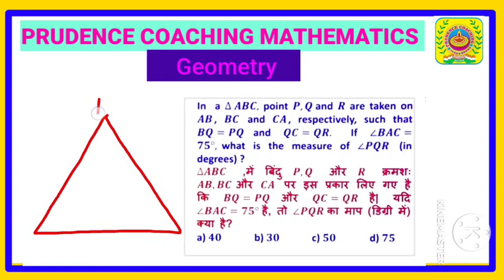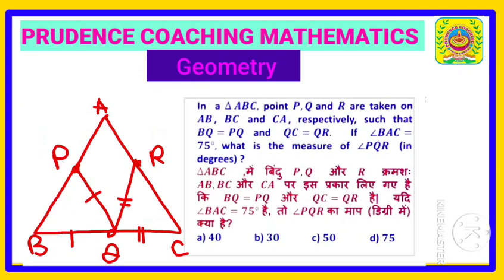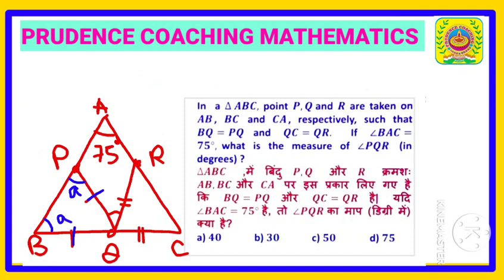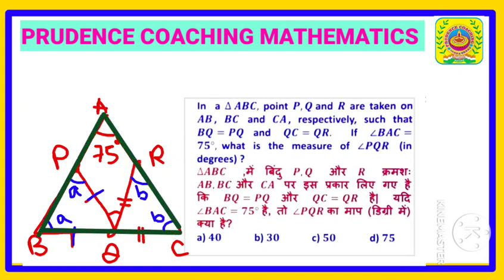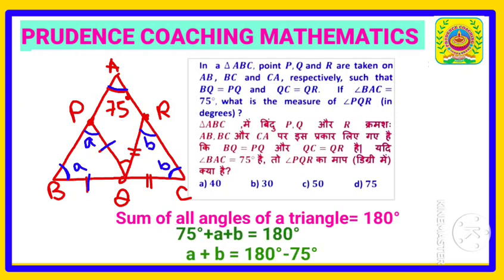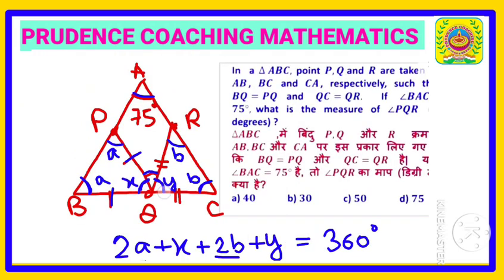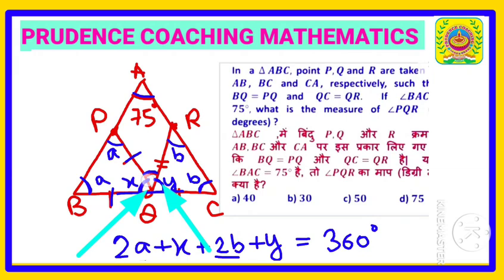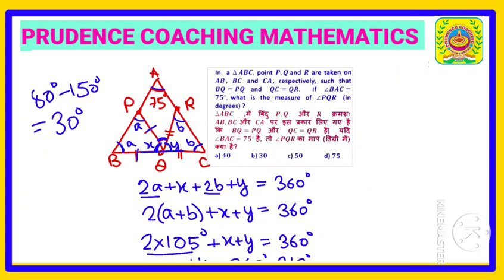In a ∆ABC point p,q & r on AB,BC & CA res Such that BQ=PQ and QC=QR If ∠ BAC= 75° find ∠ PQR?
‎‎‎‎‎‎‎‎‎@icseprudence     Team